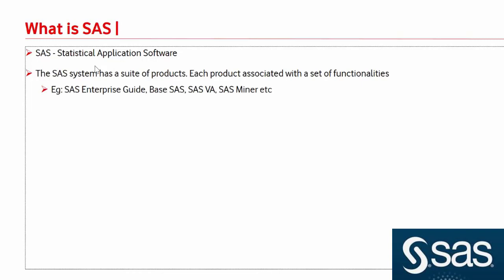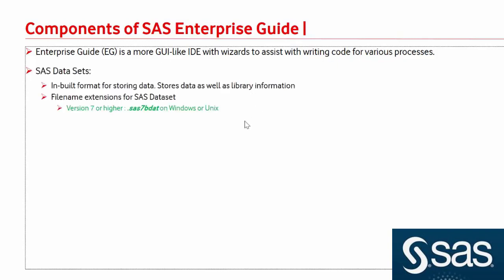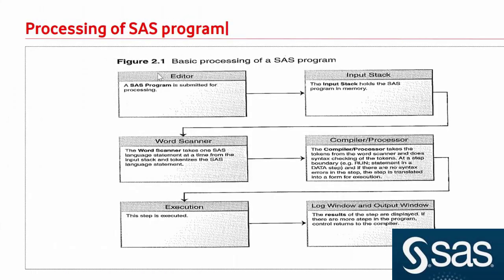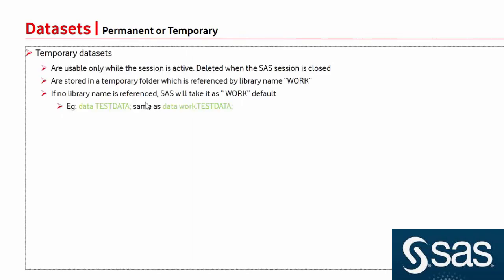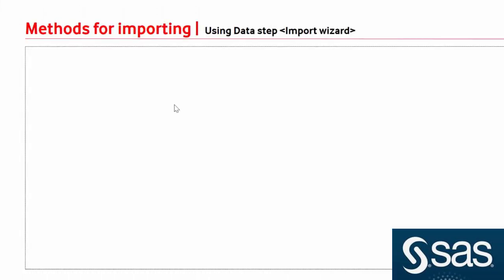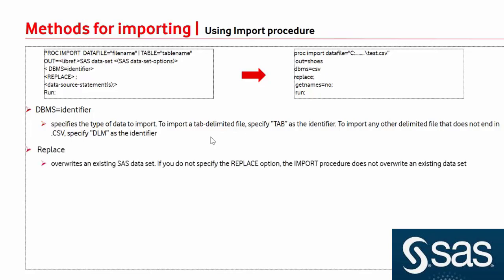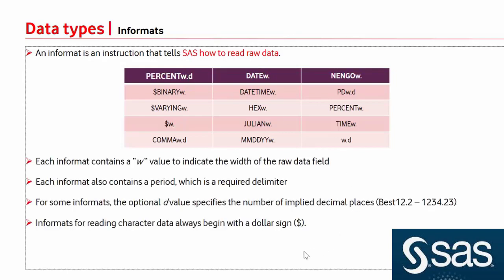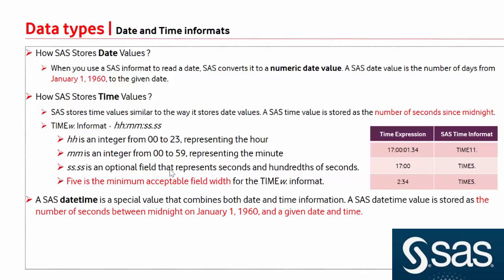SAS Beginners Tutorial Video - Part1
SAS is a leader in business analytics. Through innovative analytics it caters to business intelligence and data management software and services. SAS transforms data into insight which can give a fresh perspective on business.

Unlike other BI tools available in the market, SAS takes an extensive programming approach to data transformation and analysis rather than a pure drag-drop and connect approach. That makes it stand out from the crowd as it gives much finer control over data manipulation. SAS has a very large number of components customized for specific industries and data analysis tasks.